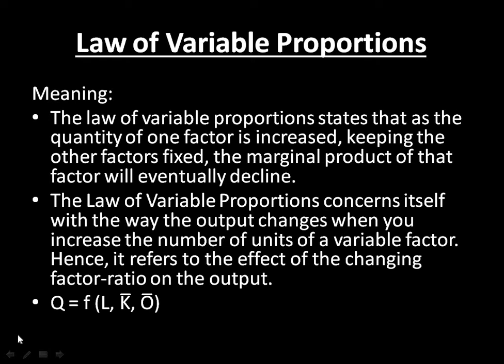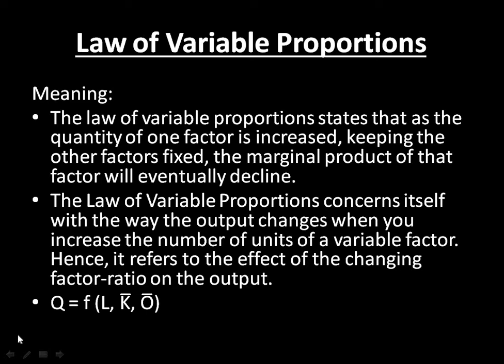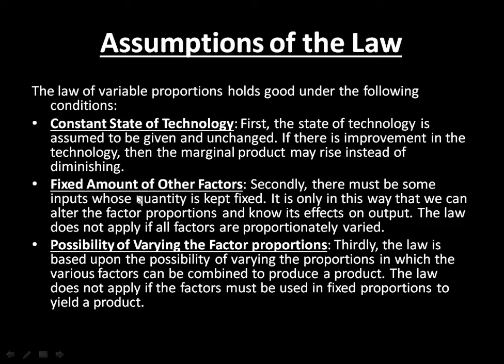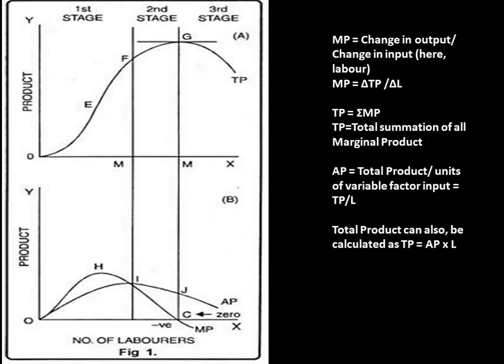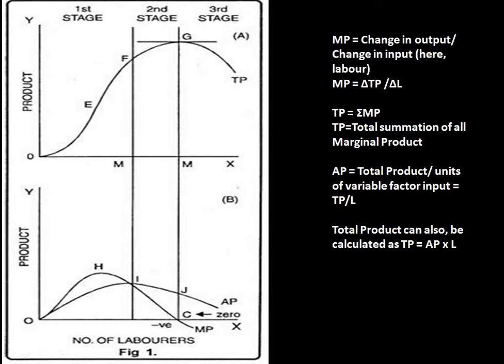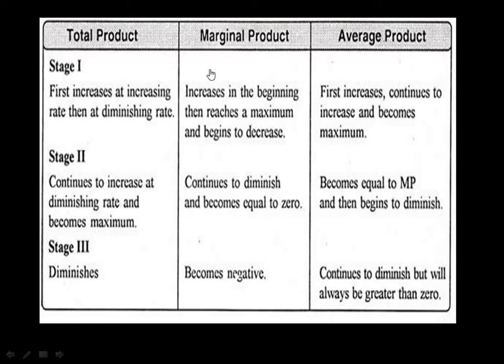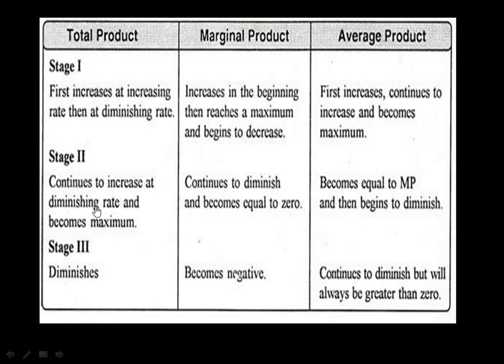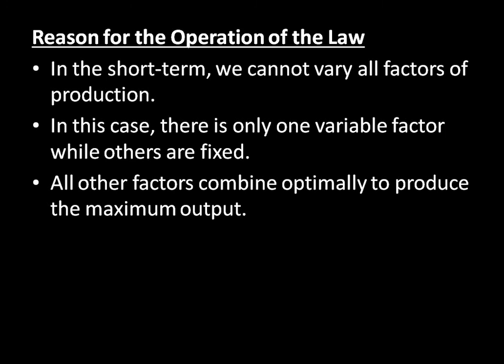Law of Variable Proportions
Detailed explanation of Law of variable proportions